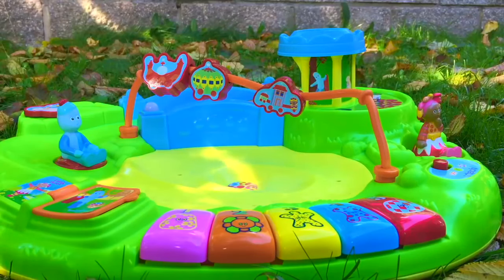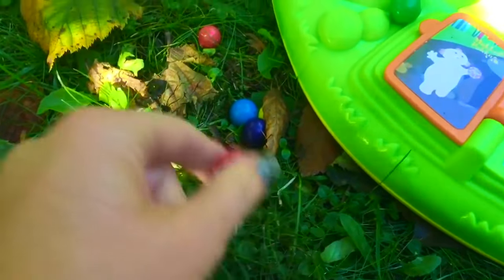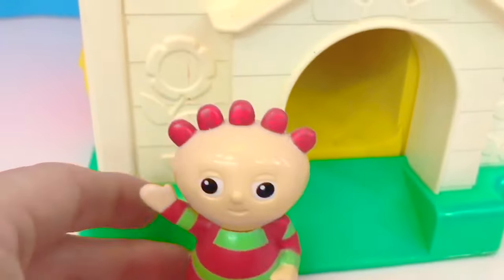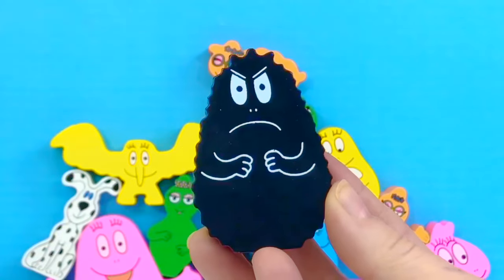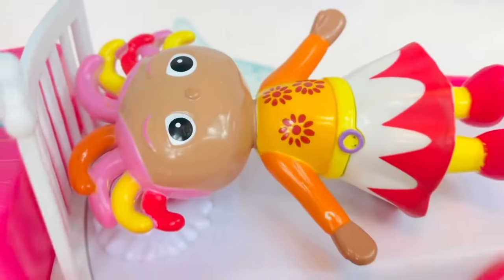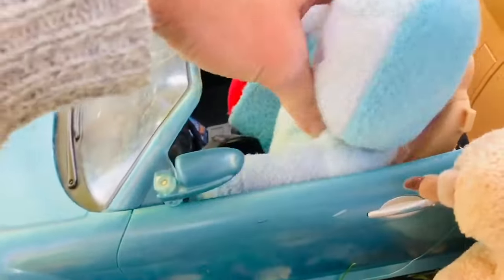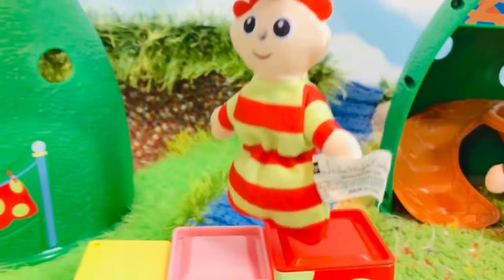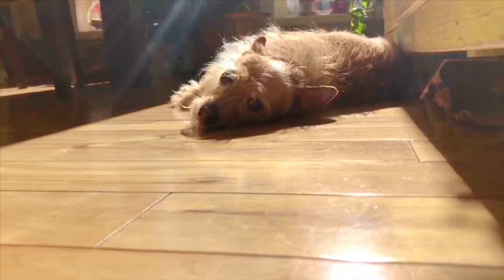IN THE NIGHT GARDEN Gumballs Fun Compilation Toys Videos for Kids Ninky Nonk Train Pinky Ponk